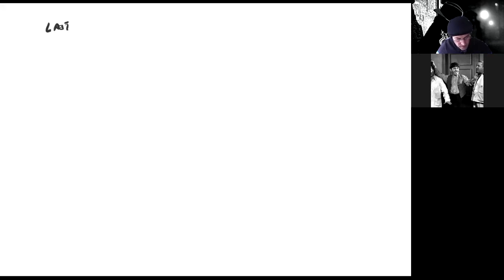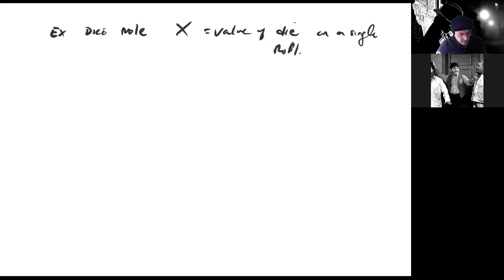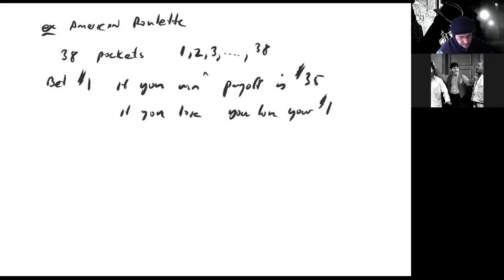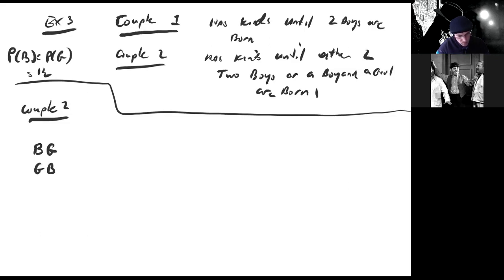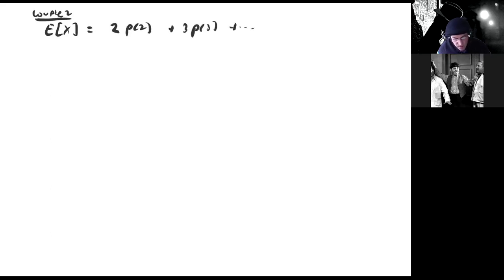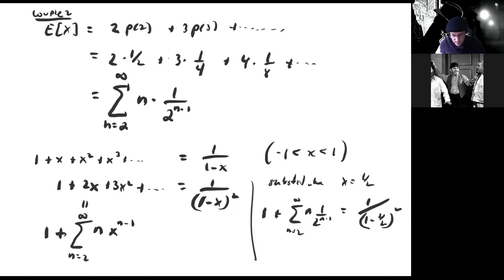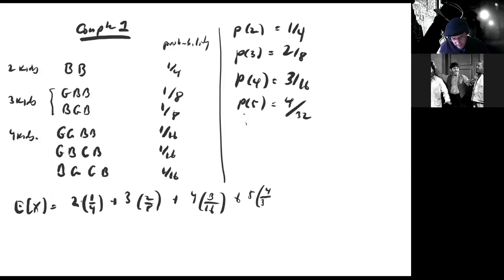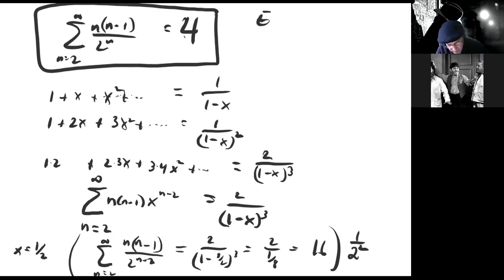MAT5700 F20 Lecture 16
Section 4.3 (expected value)